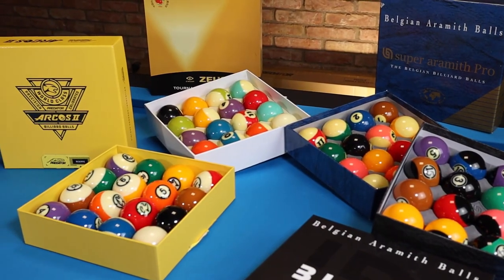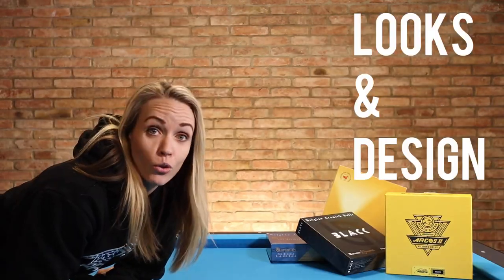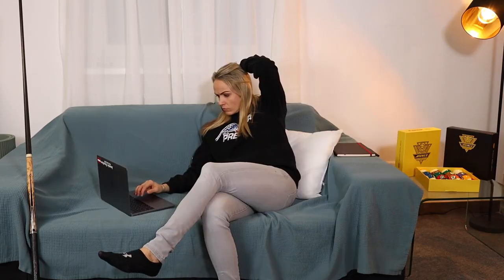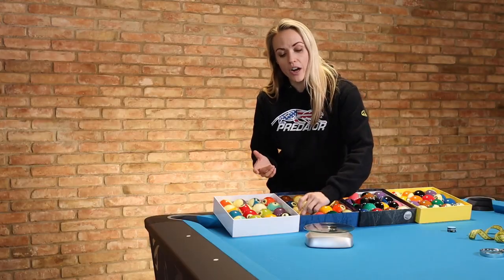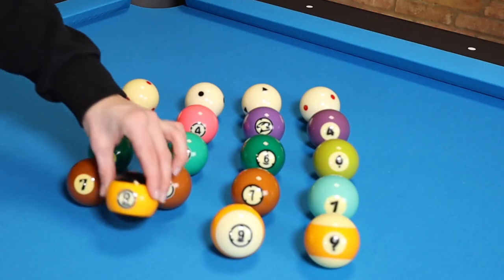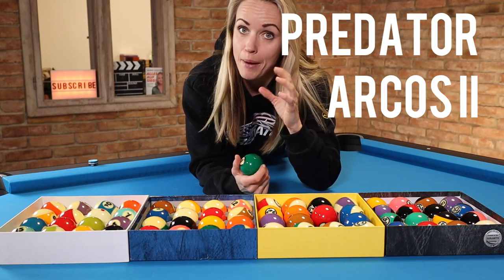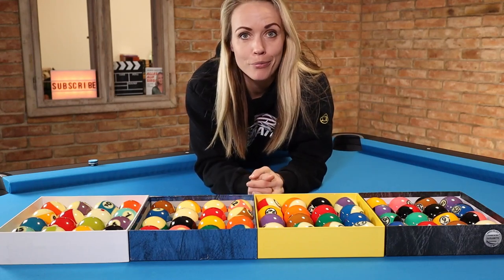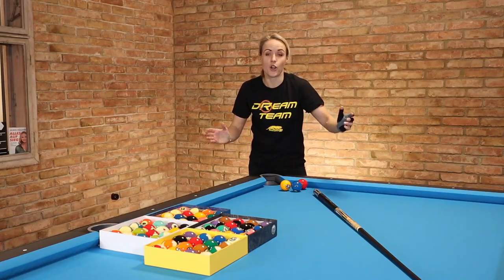Explaining 4 Pro Billiard Ball Sets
How to choose the right ball set? I am looking closer at 4 tournament recognized professional ball sets and tell you all the things you need to know about it.

🔶 Here are the product links:

Aramith Black
Aramith Pro TV Cup
Cyclop Zeus: